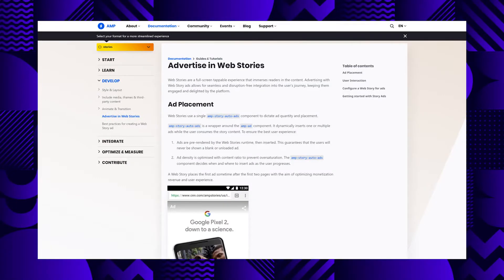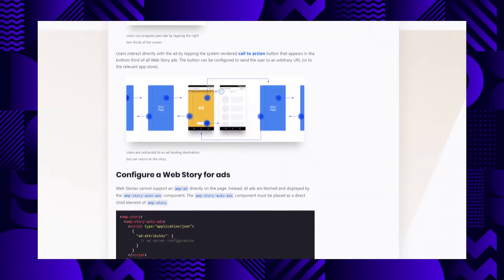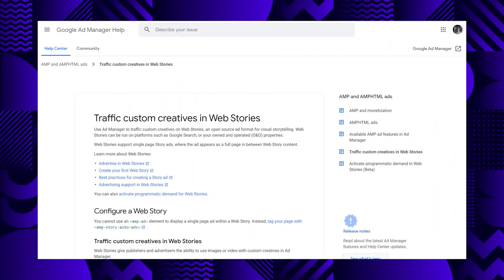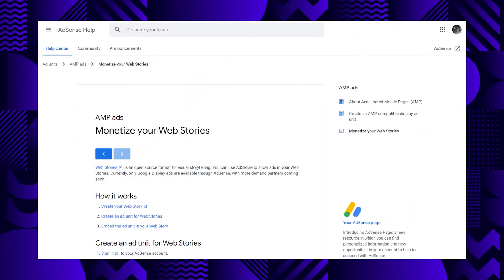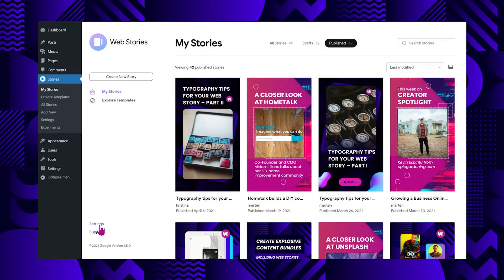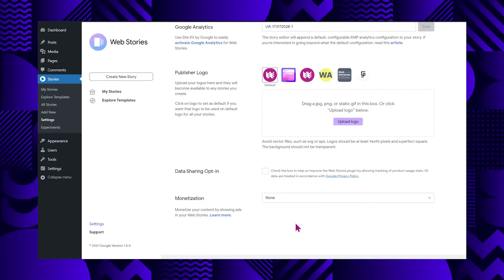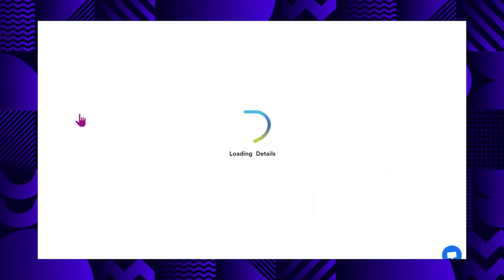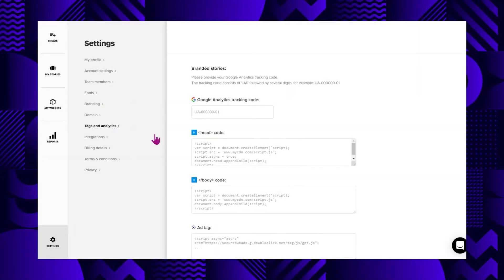How To Monetize Your Web Story (Storytime #29)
In this episode of Google Web Creators Storytime, Paul explains the various ways to monetize your web story including strategies like incorporating display ads, page linking, house ads, brand deals, and more.

00:00 Introduction
00:30 Multiple ways to drive income
00:50 Display ads
02:28 How to setup ads in different editors
02:55 Link out from your story
03:38 Other monetization strategies